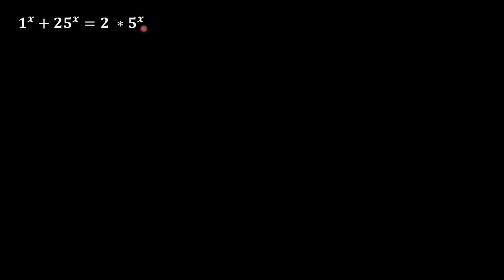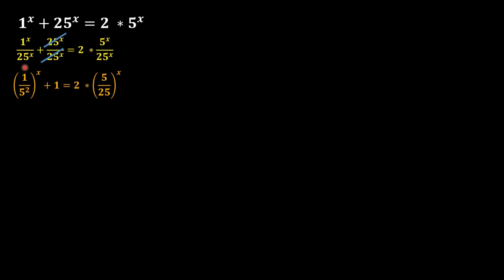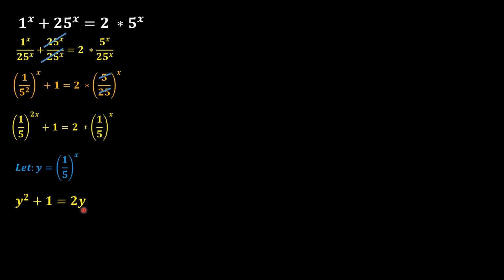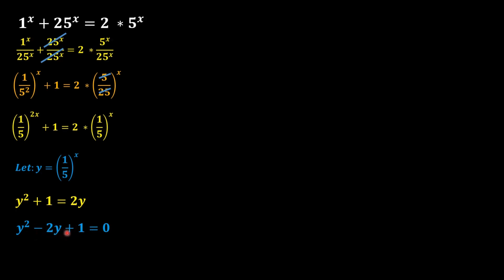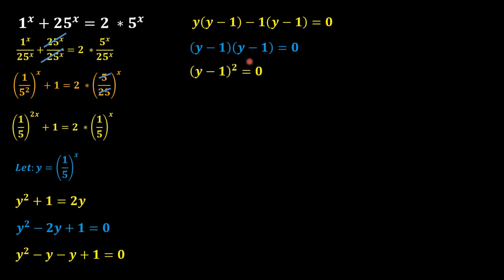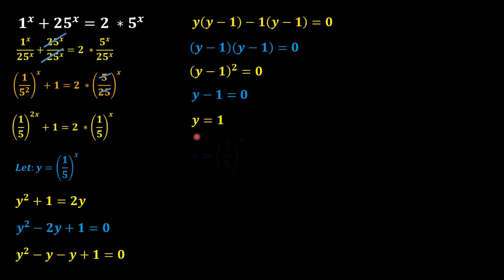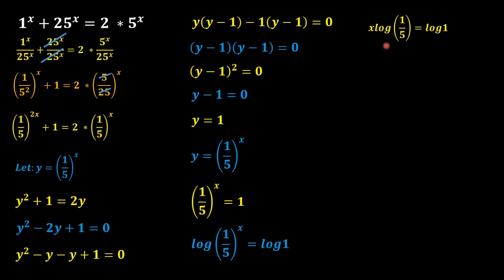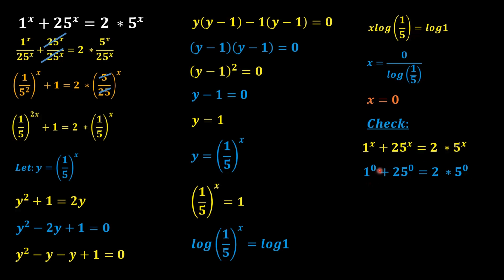How To Solve Mathematics For Competitive Examination As Math Olympiad Question! A-MATHS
Algebraic equations involving exponents often combine logic and creativity, making them both challenging and rewarding to solve. One such intriguing equation is 1+ 25^x = 2 * 5^x, where powers of 5 take center stage. Solving such problems helps improve your problem-solving skills and builds a solid foundation for advanced mathematics.
In this Video, we’ll break down the steps to solve 1+ 25^x = 2 * 5^x in a clear and approachable way.